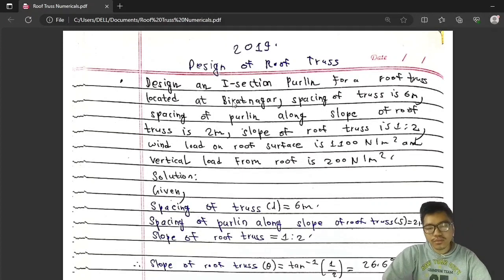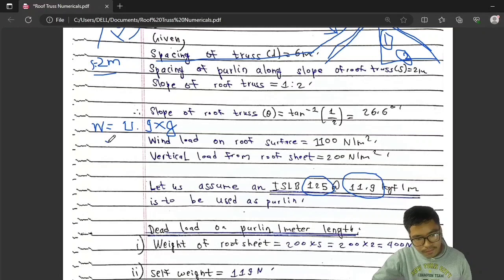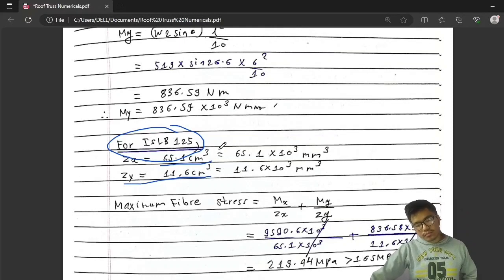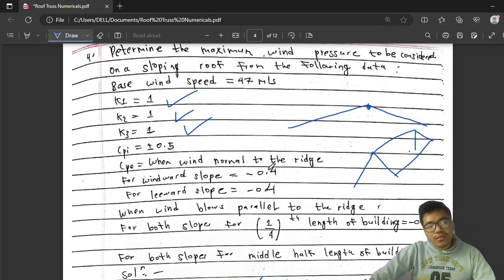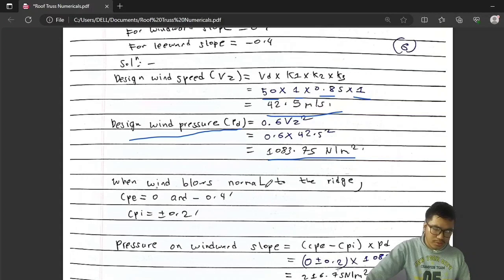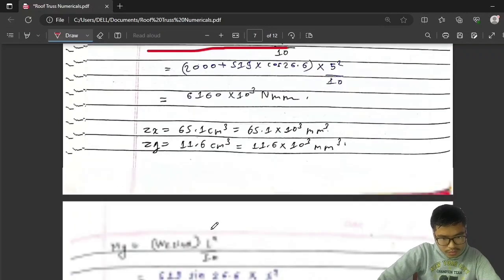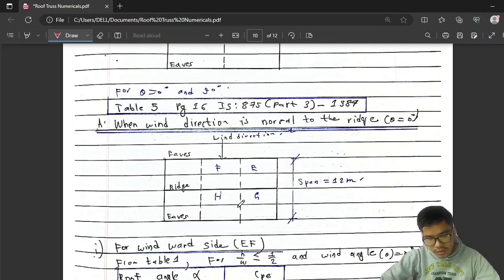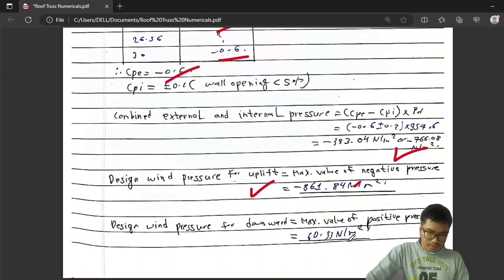Steel Roof Truss All Numericals | Purbanchal University Engineer Star Sanjeet Thapa Magar BE Civil